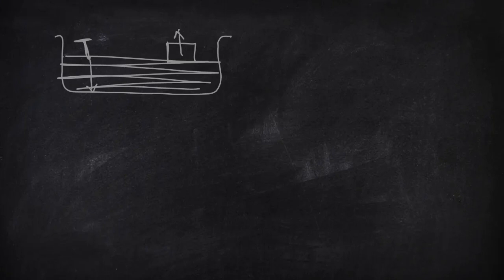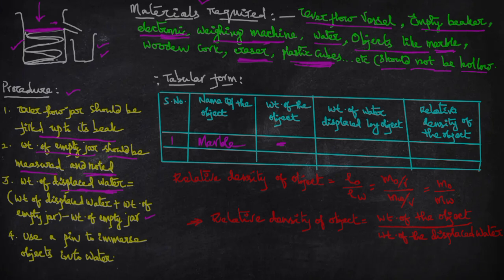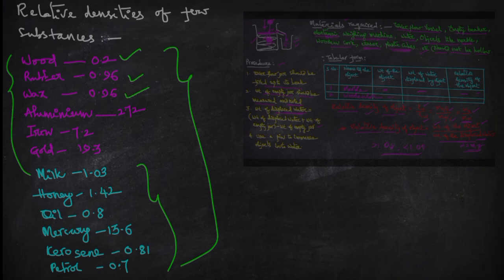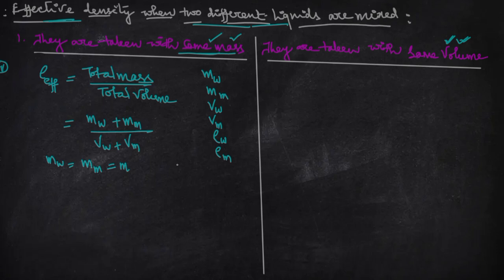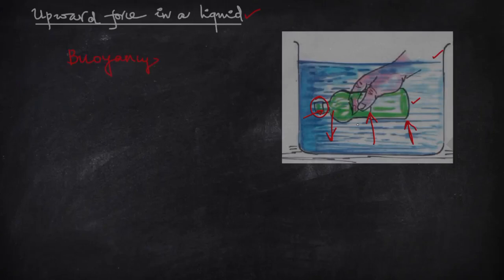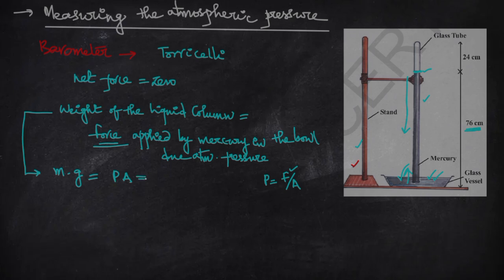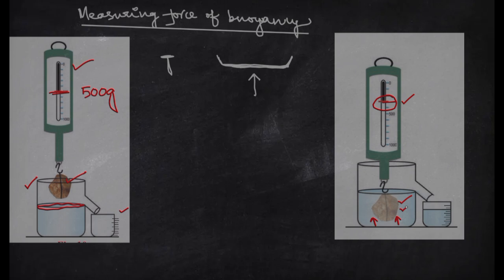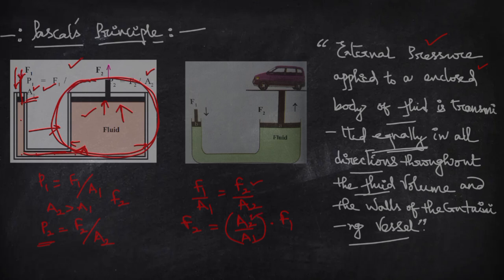FLOATING BODIES (CLASS IX)